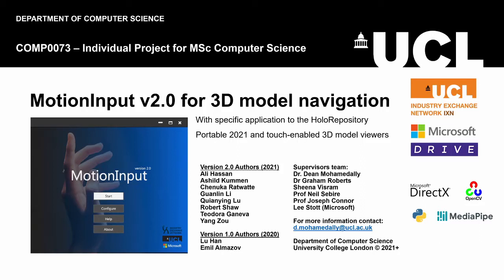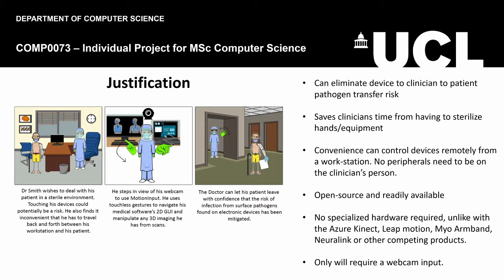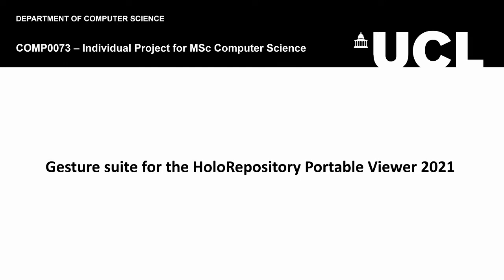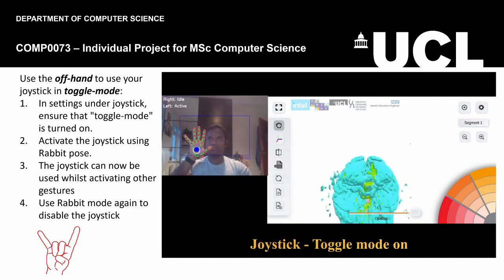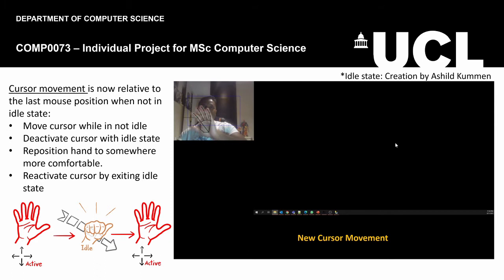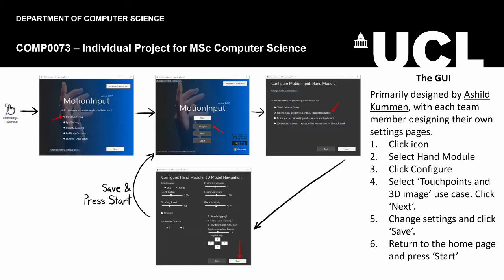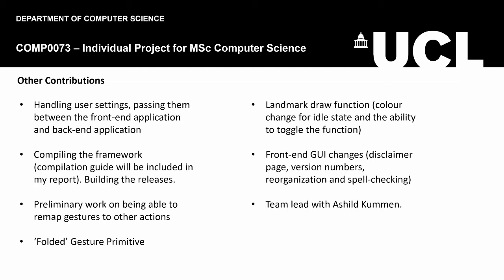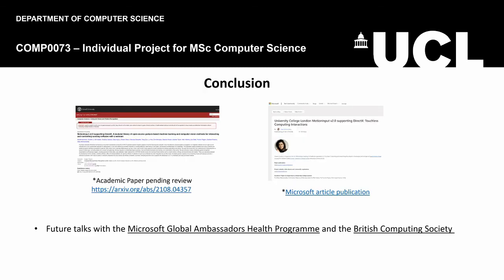MotionInput v2.0 for 3D Model Navigation - Final Project Video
In this video I go over my MSc Computer Science final project. This is the presentation of the final product!

The project is based on the creation of a touch-less gesture library for 3D model navigation. In particular with clinical use cases, and using the HoloRepository Portable Viewer 2021 as my 3D model viewer of choice. It also has some work based on 3D model navigation in touch-enabled 3D model viewers.

This is a University College London Industry Exchange Network (UCL IXN) project in collaboration with Industry partners Microsoft and Great Ormond Street Hospital for children DRIVE.

Many thanks must go to the following Individuals:

Academic Supervisors: Dr Graham Roberts, Dr Dean Mohamedally, Sheena Visram

Industry Exchange Partners: Lee Stot from Microsoft, Dr Andrew Taylor and other clinicians at Great Ormond Street Hospital for children.

The MotionInput v2.0 team: Ashild Kummen, Ali Hassan, Robert Shaw, Teodora Ganeva, Guanlin Li, Qianying Lu, Yang Zou.